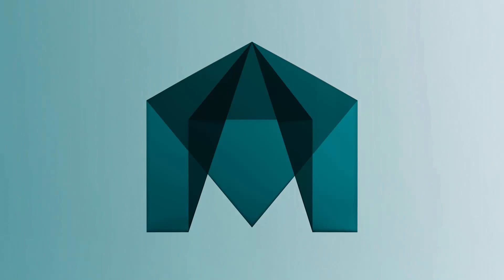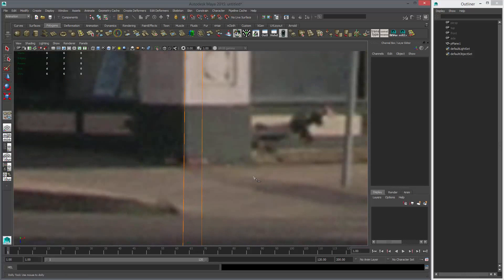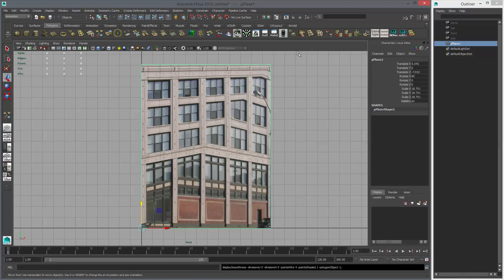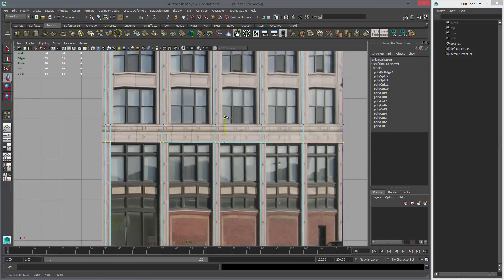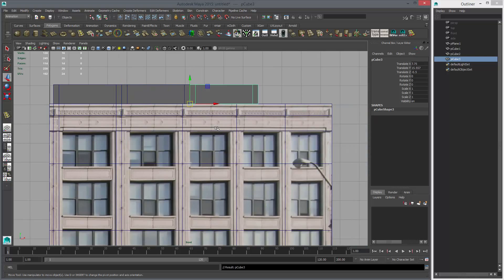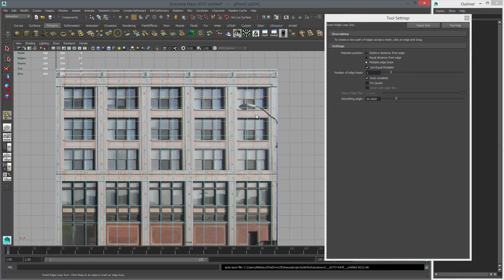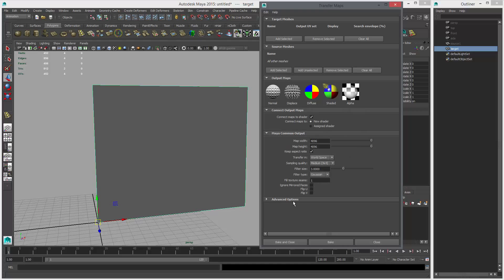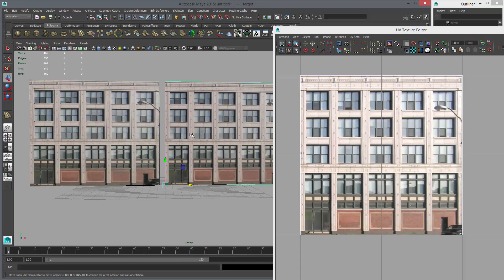Orthographic Textures from Perspective Photos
This is a method I used often when modeling hard surface objects, props or architectural elements. We'll be using simple polygonal modeling to undistort our image and then baking using Transfer Maps.